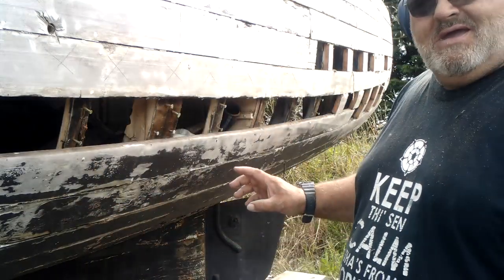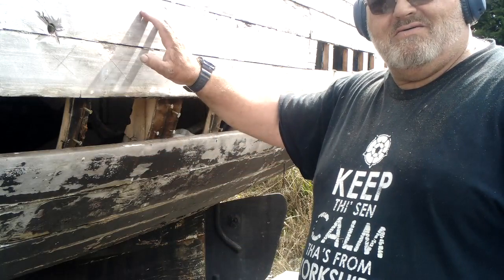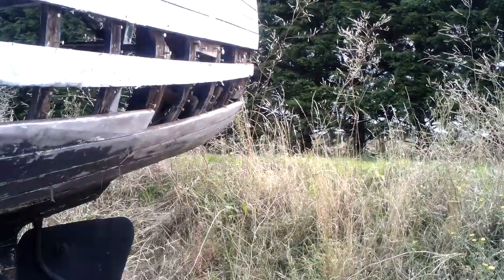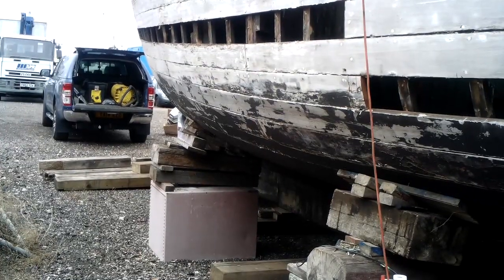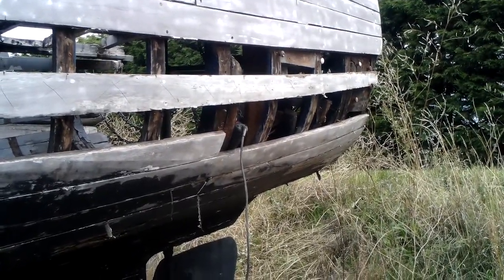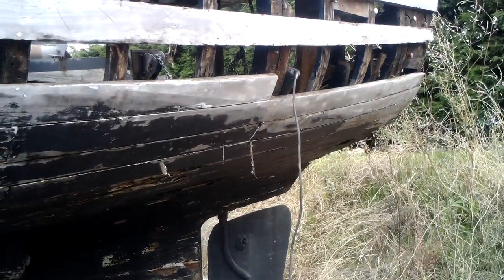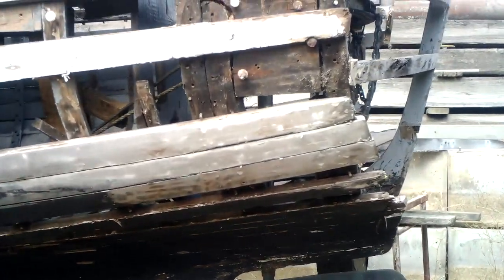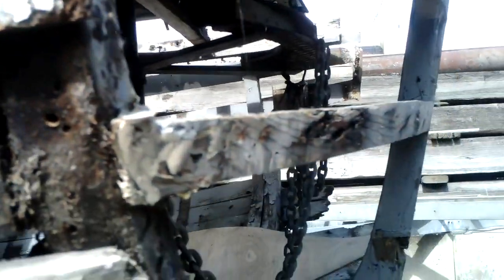Removing port side planking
Starting to remove the rotten port side planking so we can gauge how much we have to remove and how much needs to be refastened correct with copper nails and bronze screws